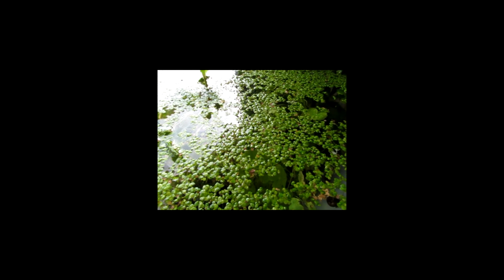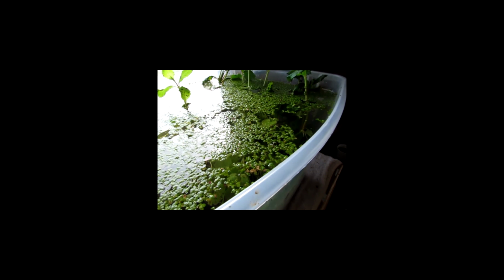The secret world in the snail tub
Just a small tub I set up to raise snails.  A little gravel with some plant trimmings and a sponge filter sitting on my dresser in front of the window